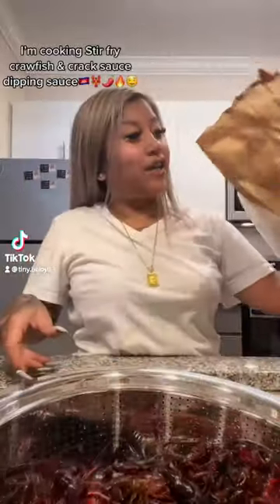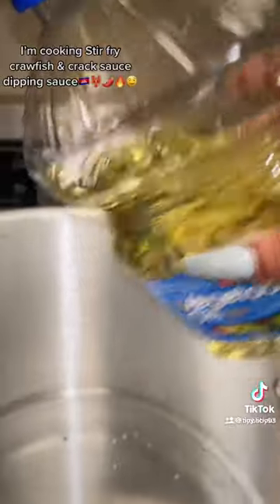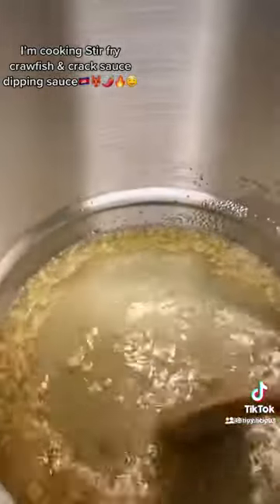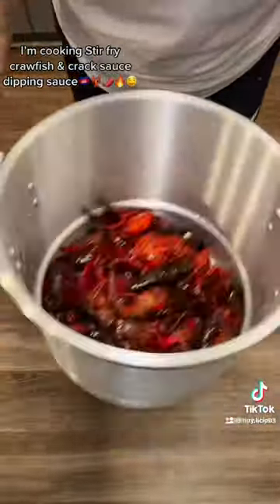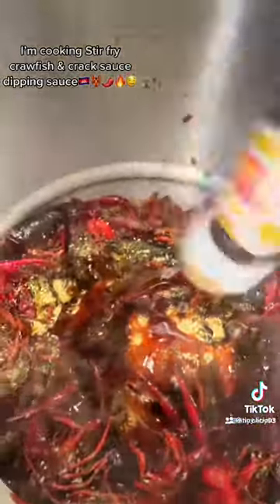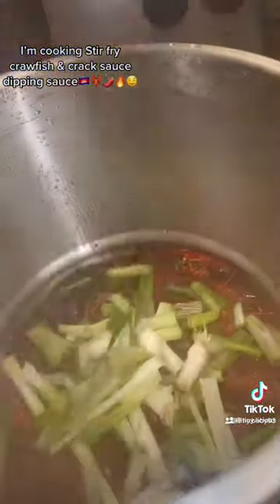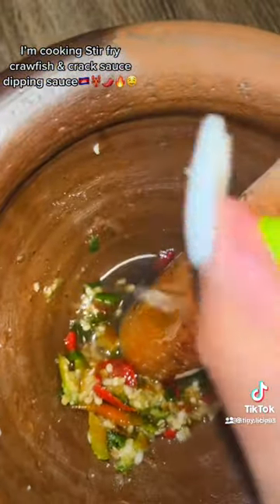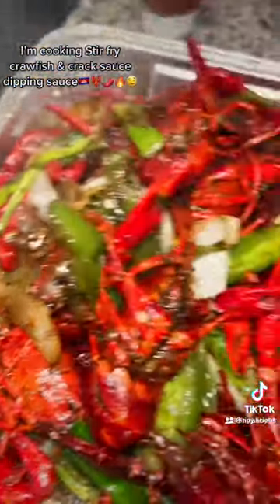LIVE CRAWFISH 🦞 stir fry style